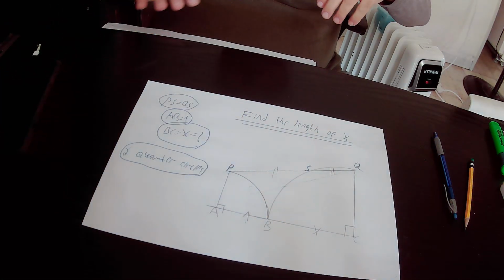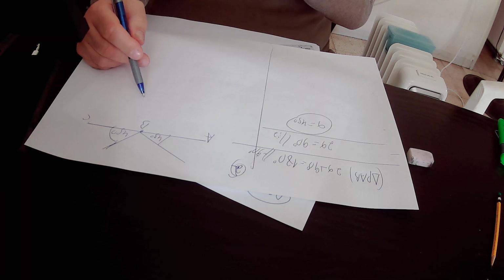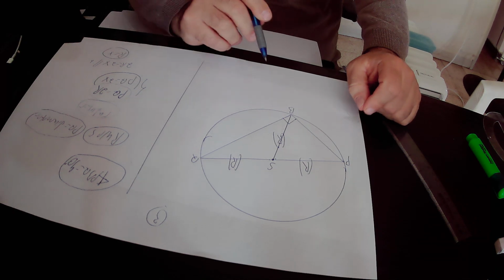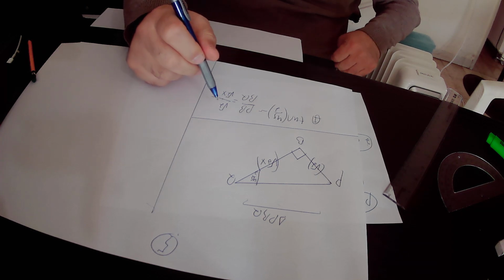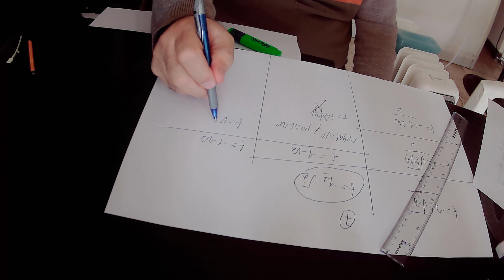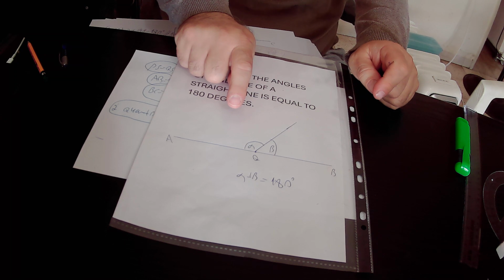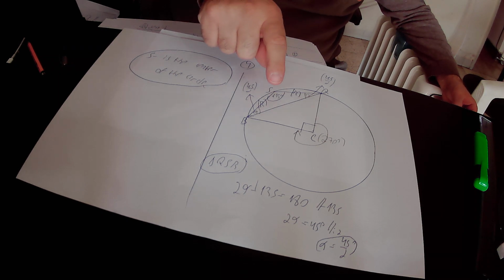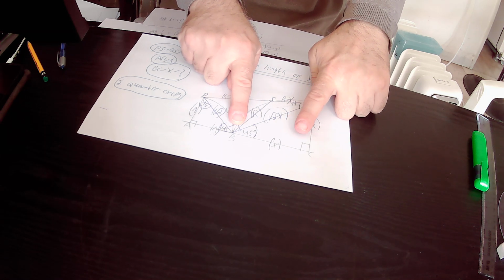Germany Math Olympiad | A Very Nice Geometry Problem